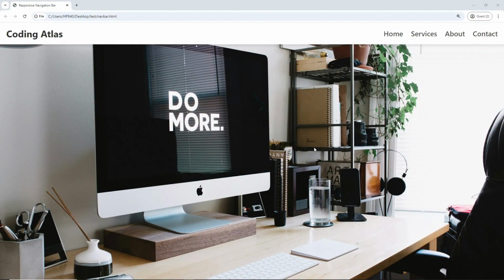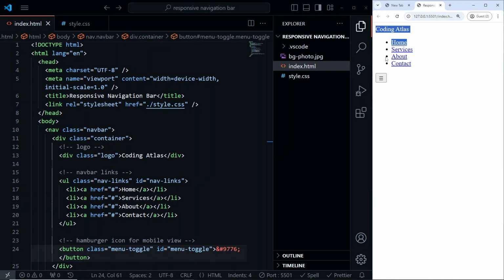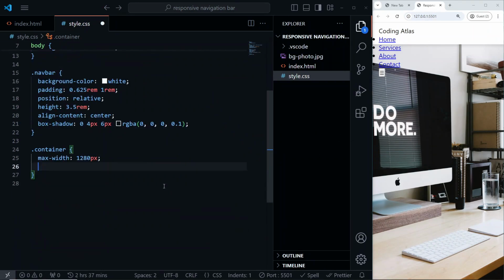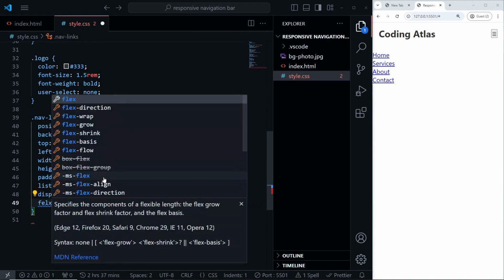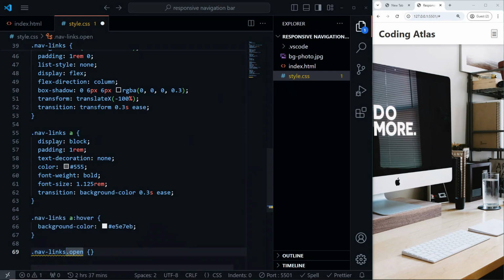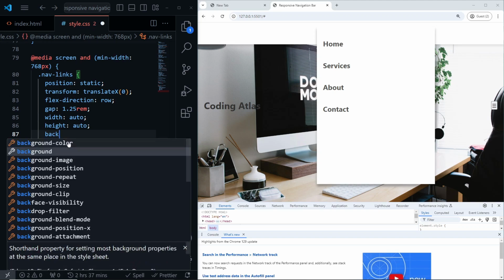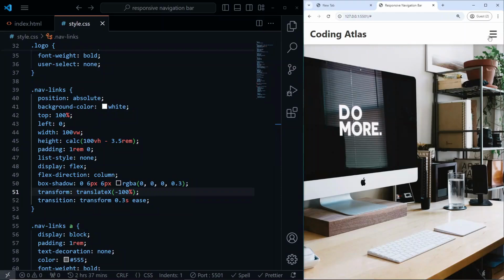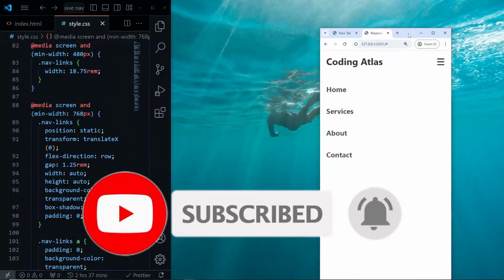How to Create Responsive Navigation Bar with HTML, CSS & JavaScript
In this video, you will learn how to create a basic responsive navbar using HTML, CSS and JavaScript, the navbar can easily adapt to various screen sizes from mobile devices to large screen desktops. Navigation bar is an important important part of every website, it is very important that the navbar is responsive given that most users access websites on mobile devices. The navbar is created in HTML and CSS while JavaScript is used to add the open and close functionality on mobile devices.

In this video will talk about:
HTML, CSS and JavaScript
Mobile first responsive design principle
CSS Media query
Flexbox